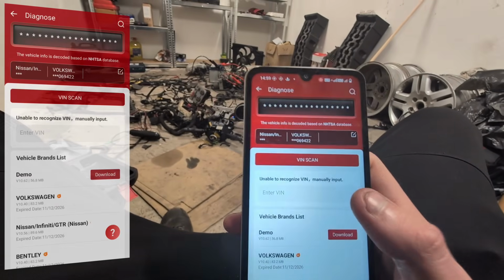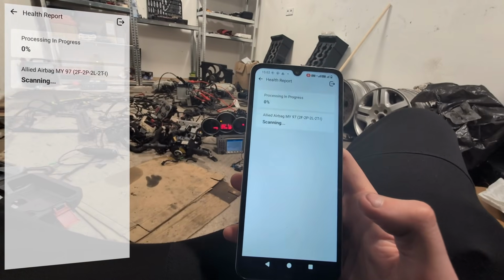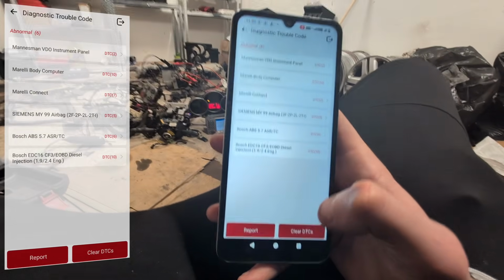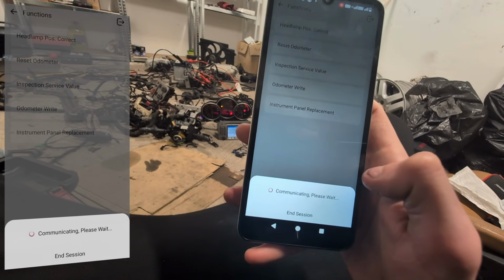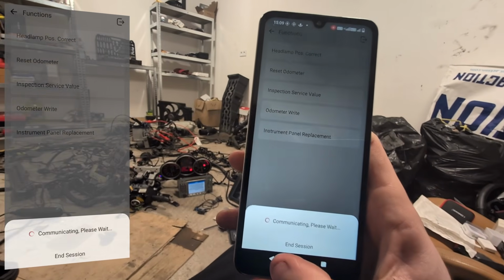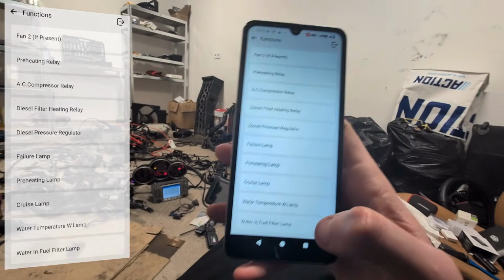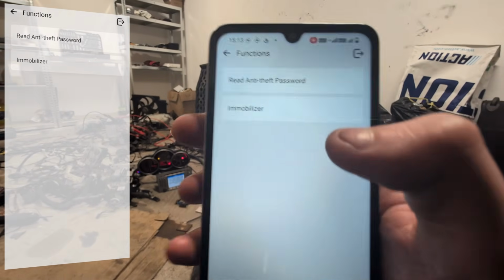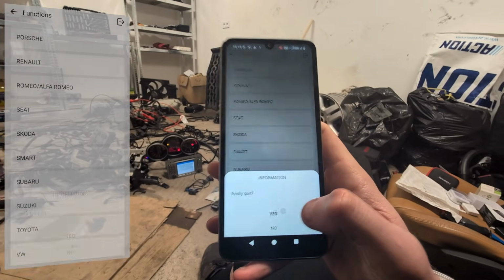This OBD2 Scanner Works Without a Car?! Thinkdiag2